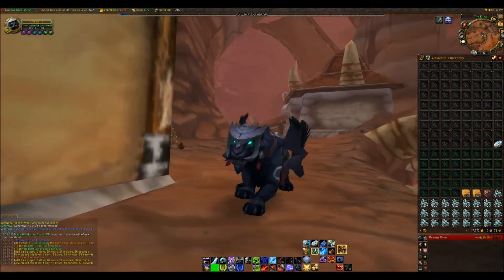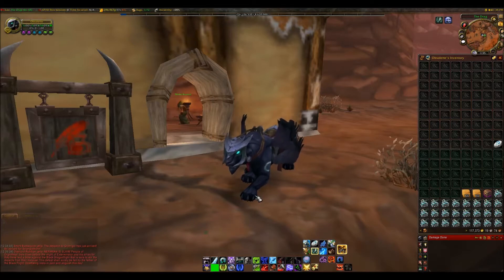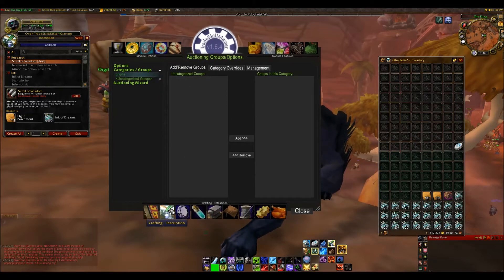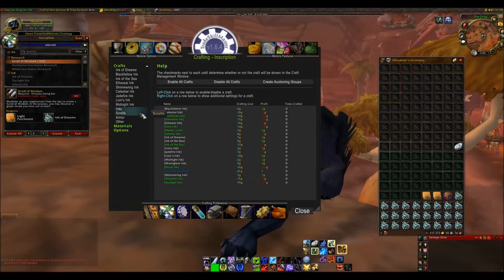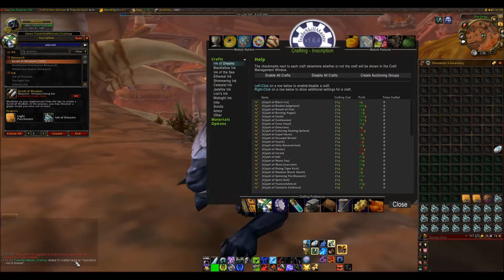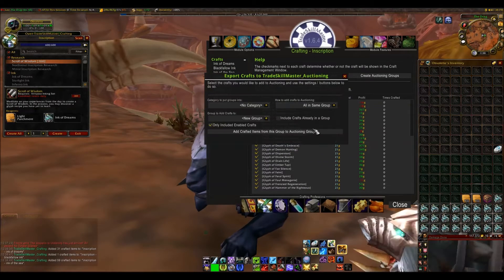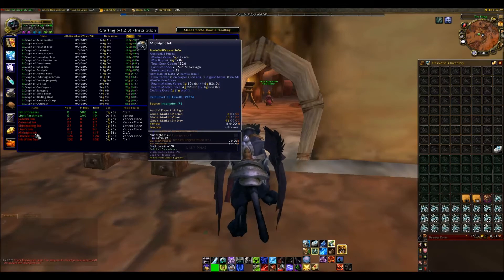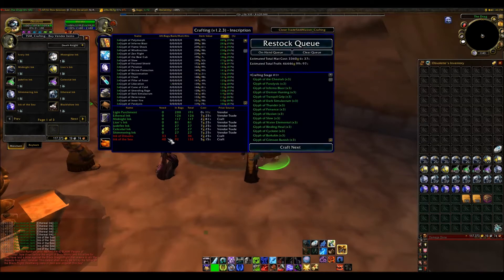Guide / Tutorial -Using TSM / TradeSkillMaster for the Glyph Market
Just a summary of what I have learned to quickly setup TSM to help you make money from the glyph market.

Tradeskillmaster_Auctioning
Tradeskillmaster_Crafting
Tradeskillmaster_AuctionDB
Tradeskillmaster_Destroyer

Bagnon
Postal
AckisRecipeList